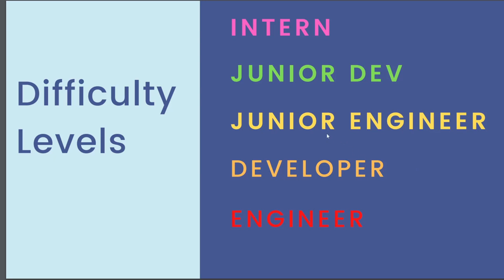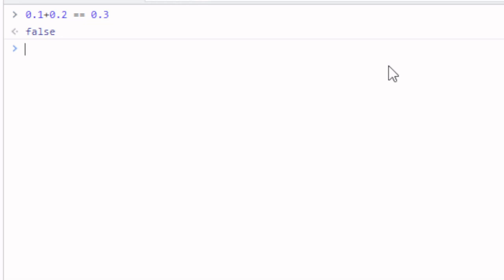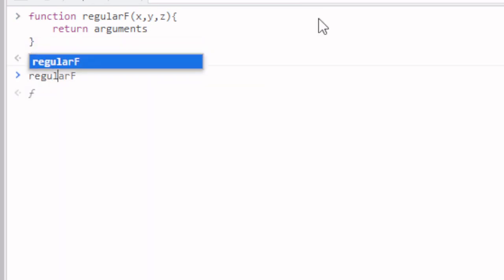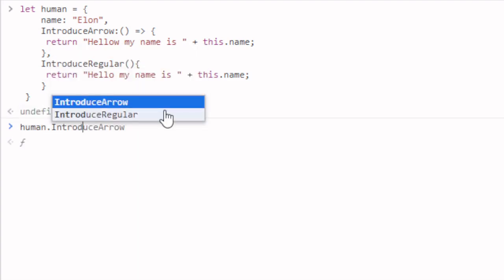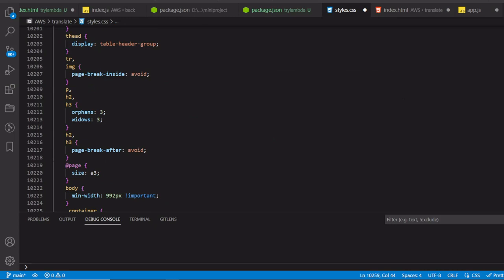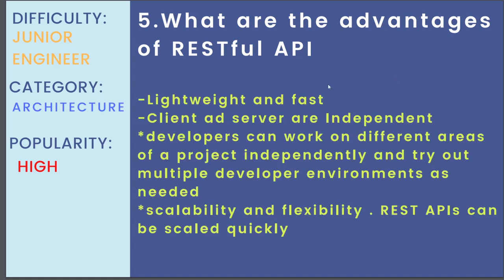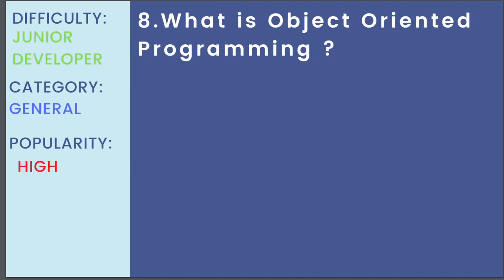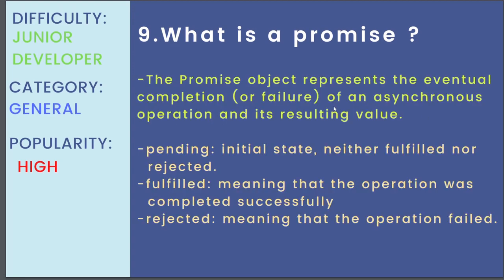Junior Engineer - Most popular Coding Interview questions - August 2022 - JS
10 most common main technical coding Interview questions with answers, based on over 20 technical Interviews i attended in January - July 2022 for companies in Spain and UK.

Please forgive me for my language / spelling / pronunciation mistakes

Coding Interview
Programming Interview
Junior developer
Junior engineer
Technical Interview
Interview questions